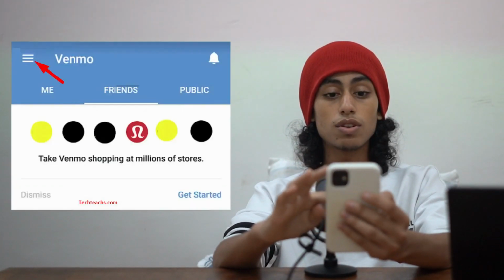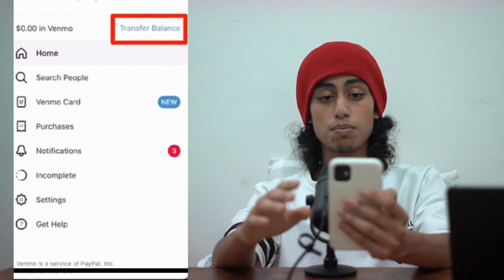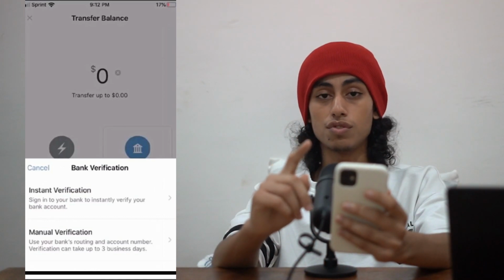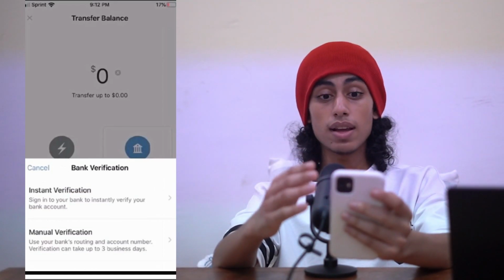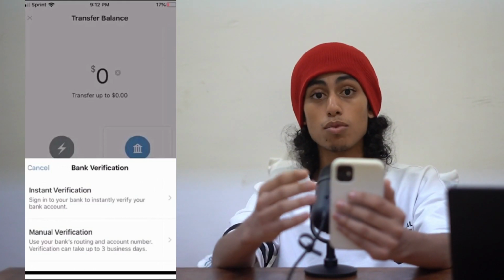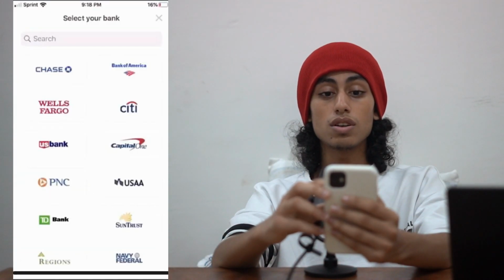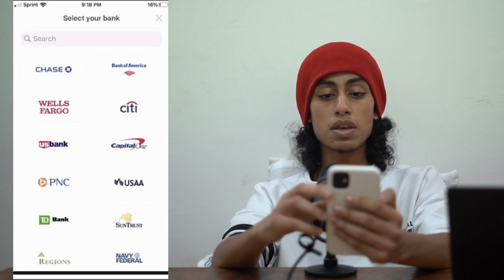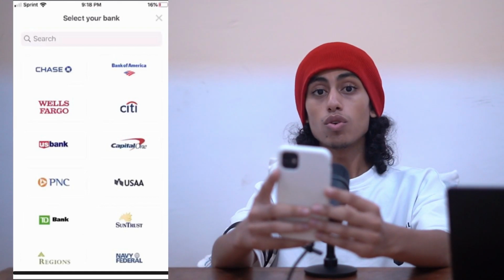How To Verify Venmo Bank Account ! (Full Tutorial)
Today we talk about verify venmo bank account,venmo,venmo tutorial,how to verifiy venmo account